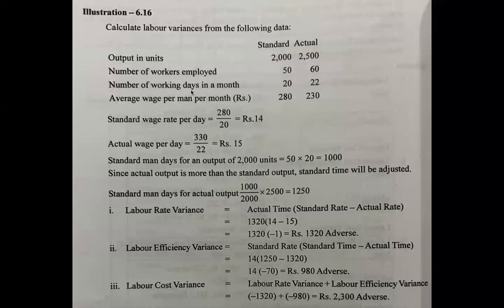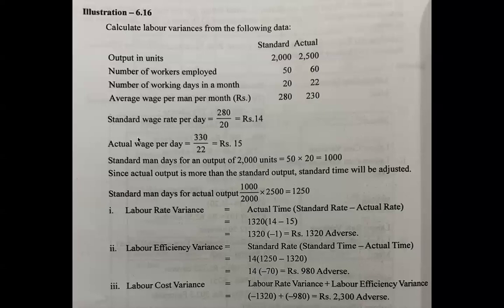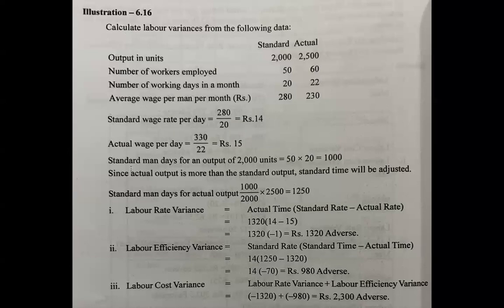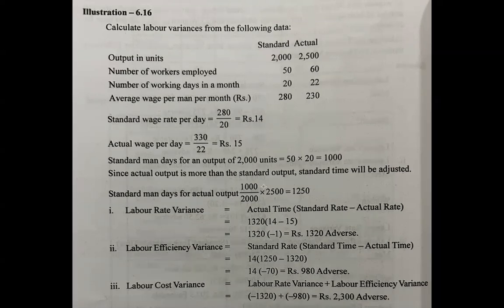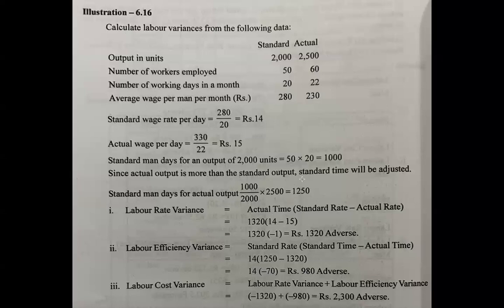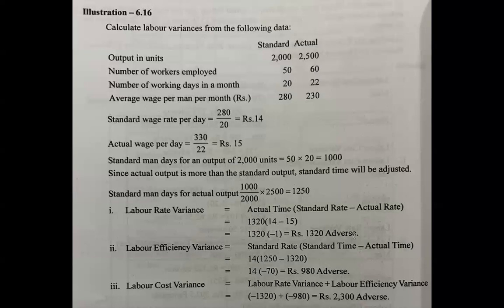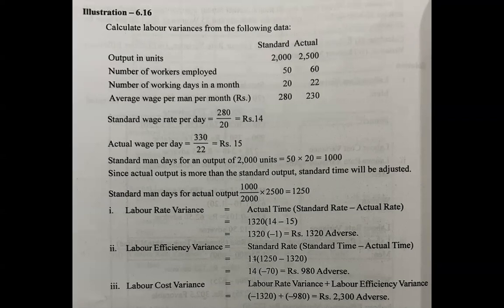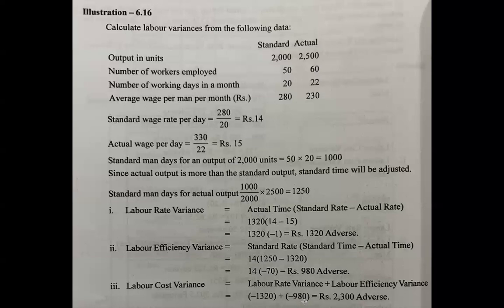Labour Cost Variance